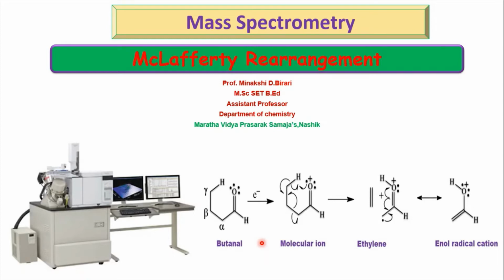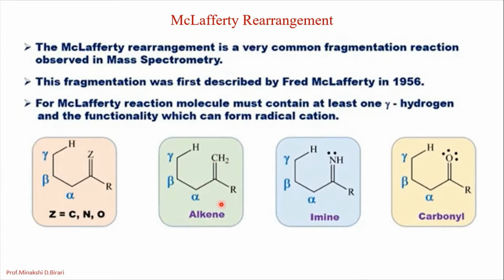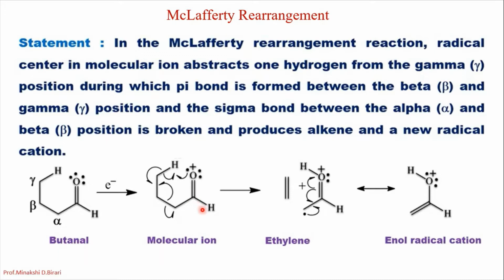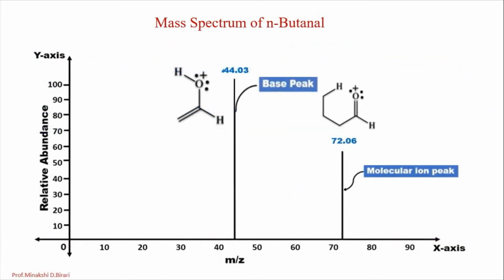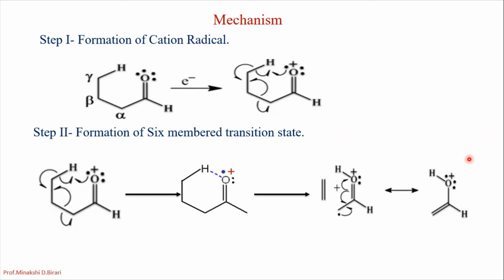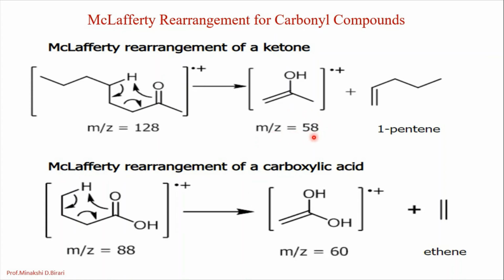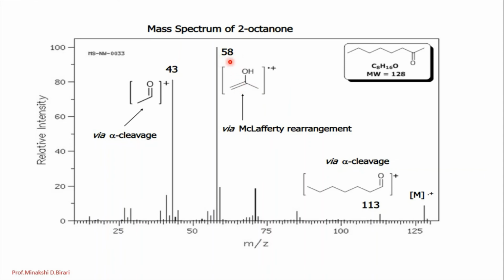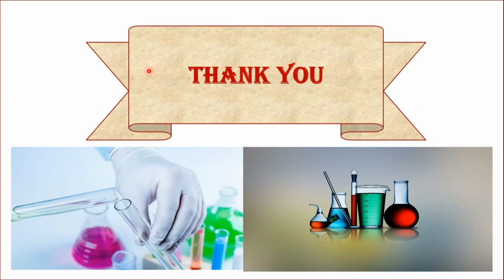Mass Spectrometry: McLafferty Rearrangement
This lecture includes the McLafferty Rearrangement, Mechanism and Examples.